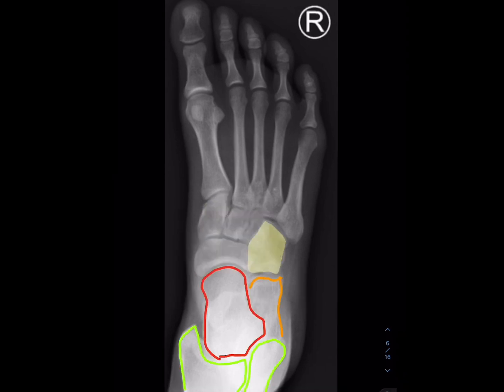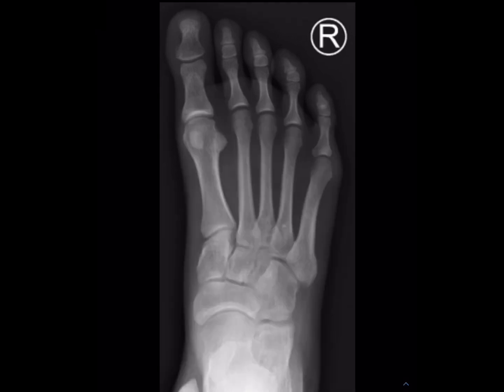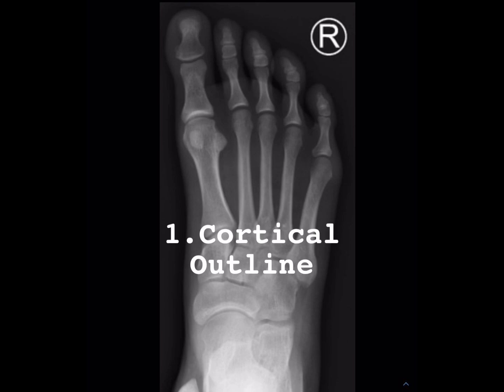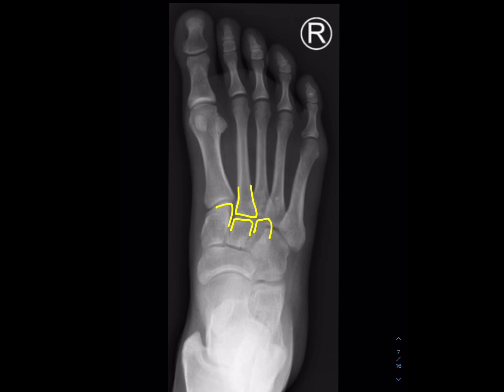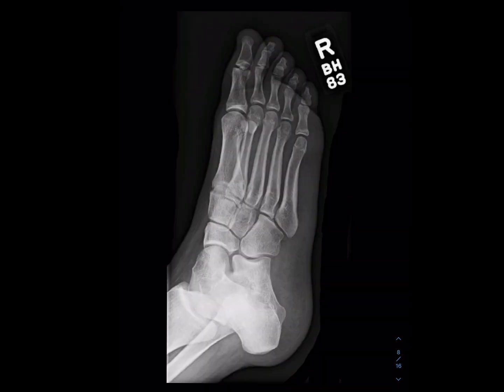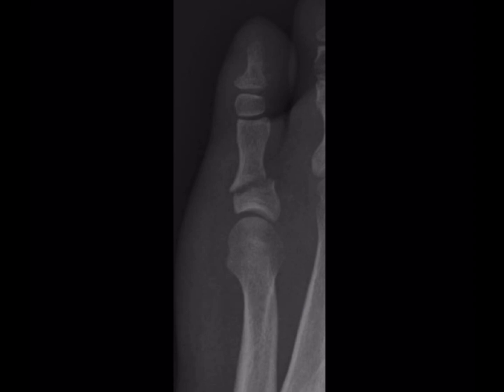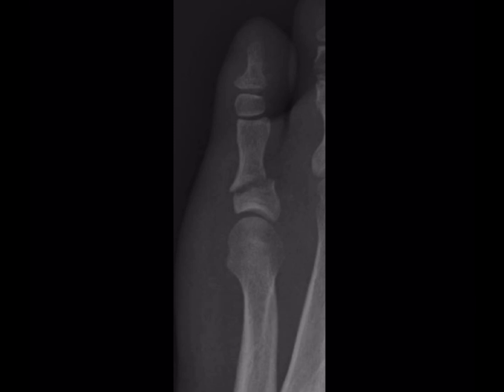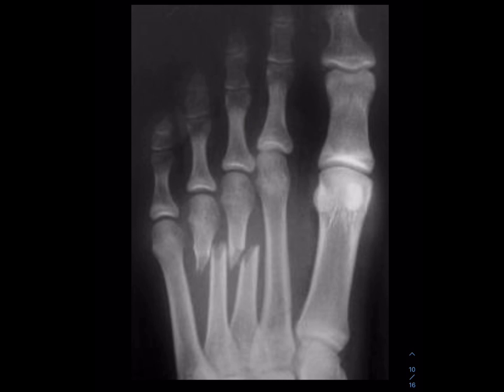How to Read Foot X-Ray in 5 Minutes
Foot Radiographic Anatomy 0:28
Approach to Reading Foot Radiograph 1:50
Common Foot Radiograph Pathology 3:12